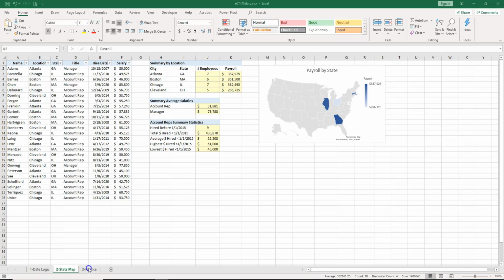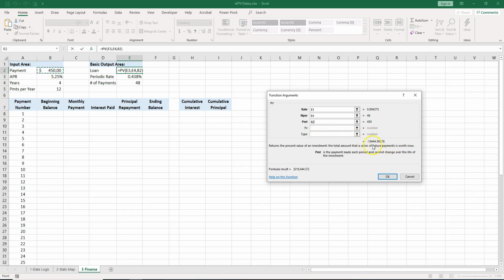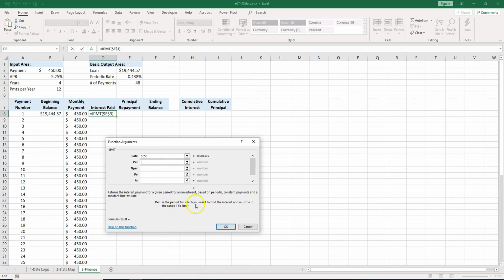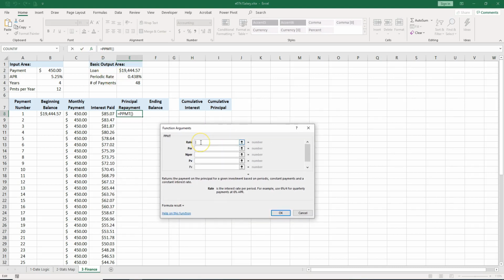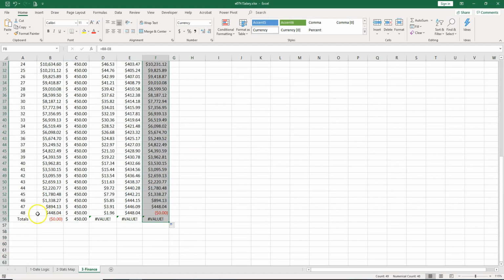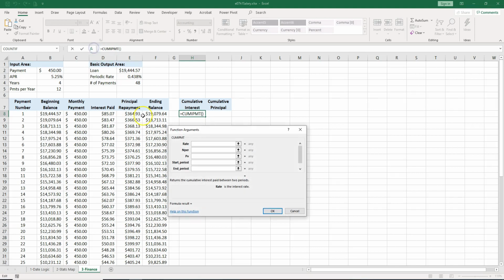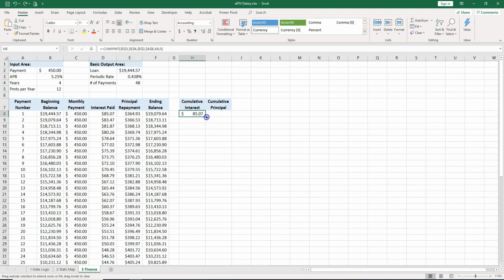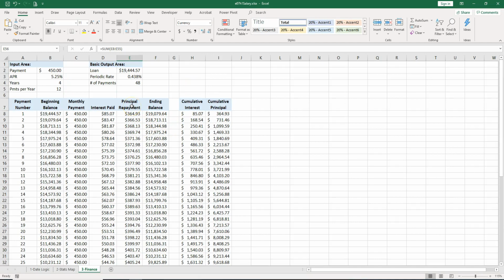41. Loan Amortization Table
Car loan amortization table and running totals for interest and principal repayment.

PV (present value) function calculates the loan amount based on monthly payments, periodic rate and number of payments.

IPMT (interest of a specific payment) function.
PPMT (principal repayment) function.
For one period (month): the interest + the principal = period (monthly) payment.

CUMIPMT (cumulative interest after each payment) function.
CUMPRINC (cumulative principal after each payment) function.